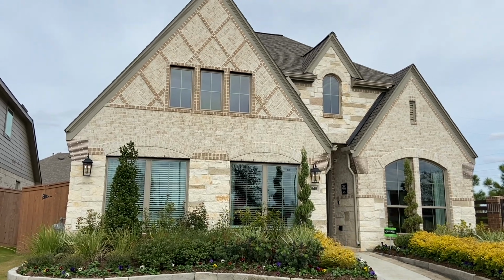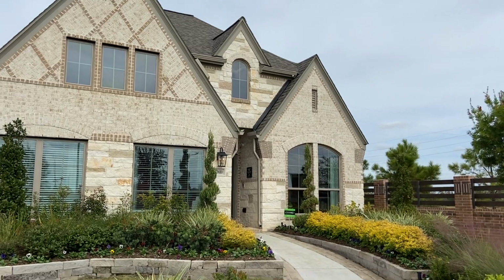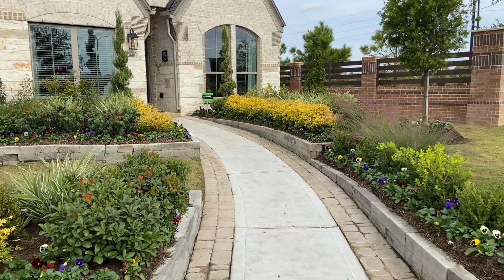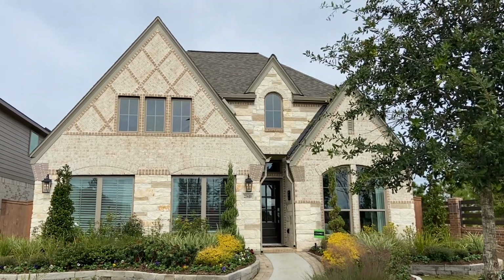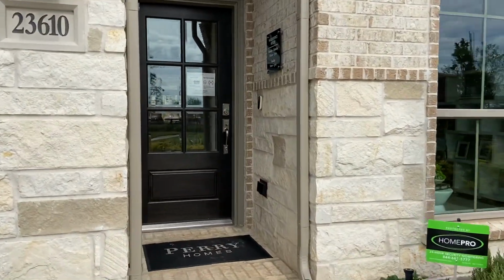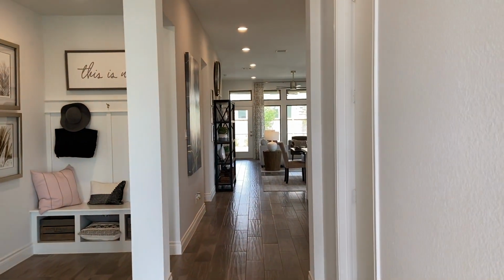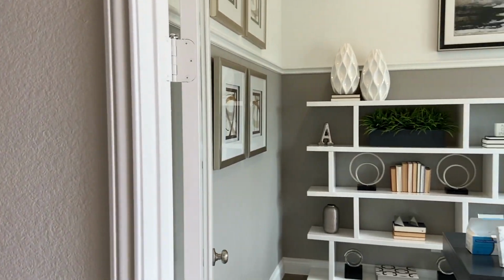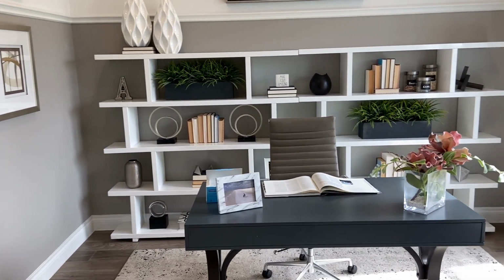New Perry Homes in Texas | New Build | New House Tour | Fully Furnished Home Tour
This beautiful single story floorplan by Perry Homes starts from $370's any upgrades will increase the price. Please keep in mind prices tend to change without notice.
PerryHomes 1Story, 3 bedrooms, 2 full baths, 2,623 SQFT , 2 car garage.